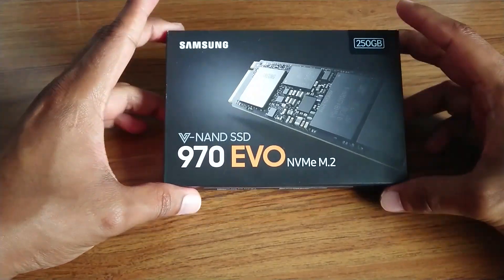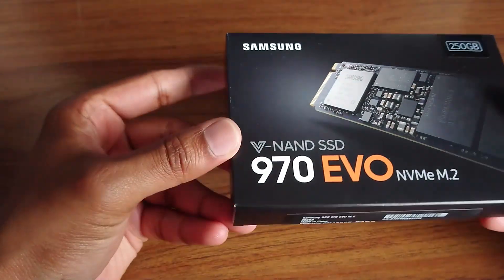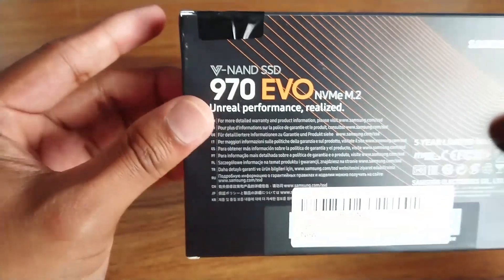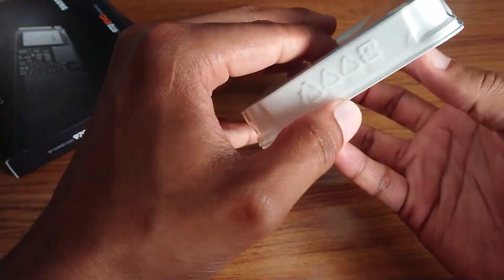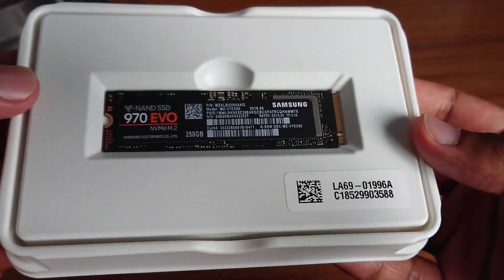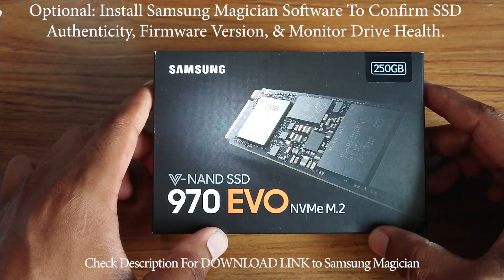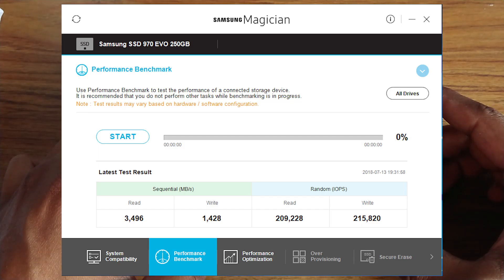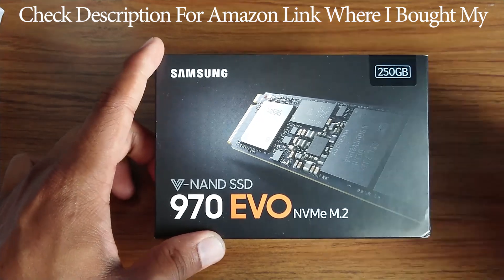Samsung EVO 970 NVMe Unboxing & Install Tips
This video shows the unboxing of a Samsung 970 EVO NVme.

Please ensure that you set your motherboard to enable AHCI mode. While this isn't absolutely necessary, it will make allow you to use Samsung's SSD Magician Software to detect and manage the drive.